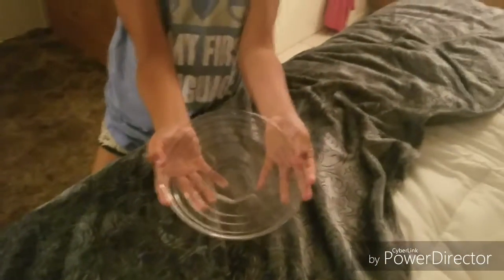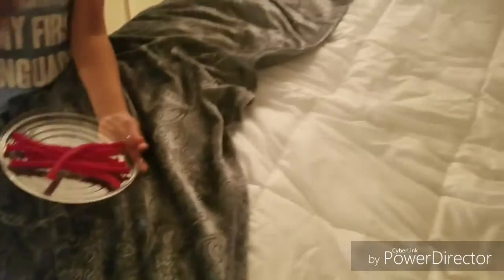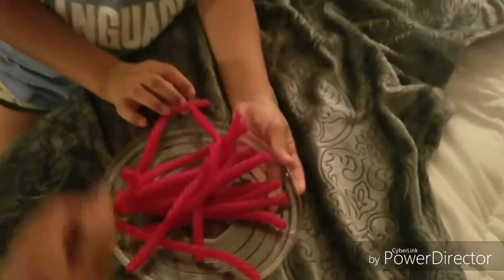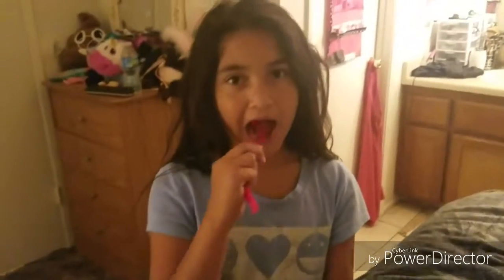11 things to do with a redvines cap